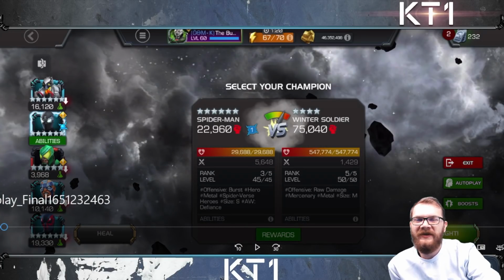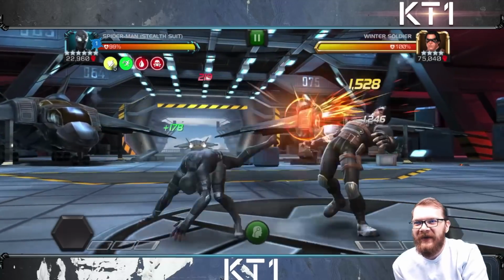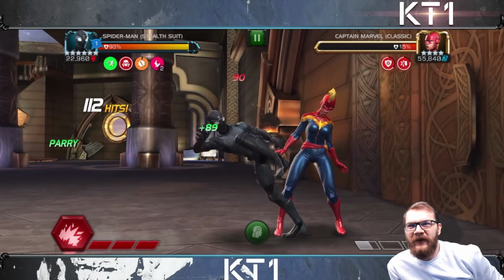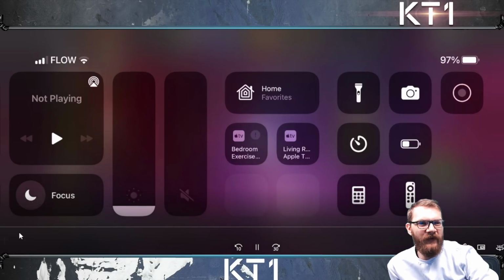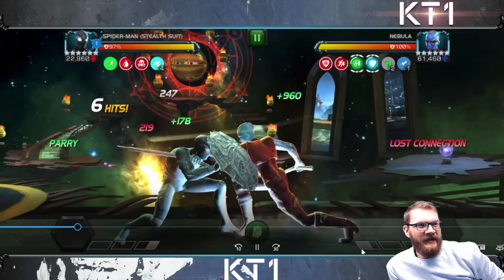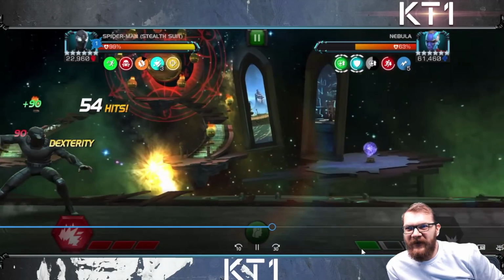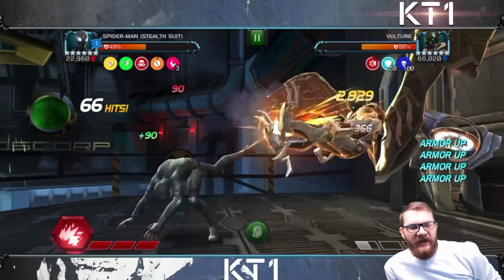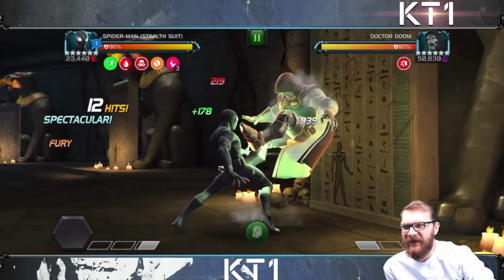Stealth Suit Spiderman Has Just Received Top Level Upgrade! New Utility And Playability!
3- Send A Screenshot Of Recreating Any Fight From MCU To Oliver!

Greetings summoner,

Jacob - Jacobkanda
DIA - Diabolixide
JJ - jackjack19831
KT1 - TheKiryu
Mandalorian: elmandalorian

KT1

Greetings Summoner,

KT1